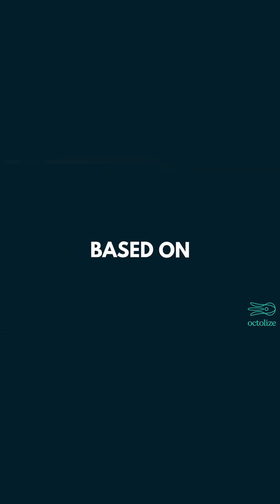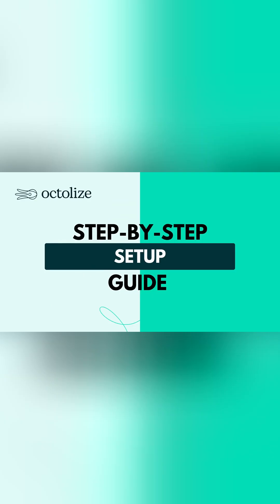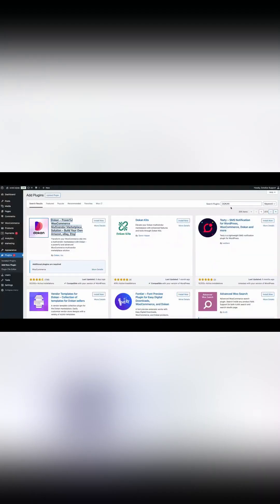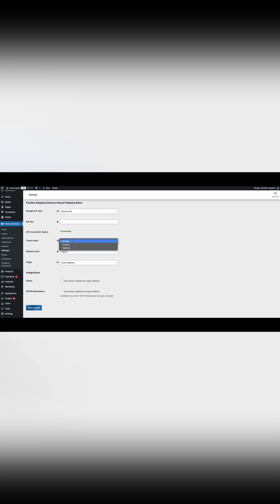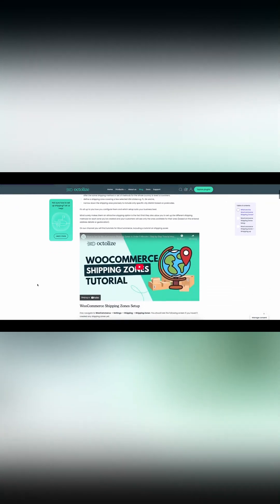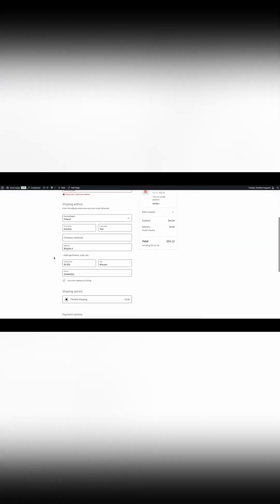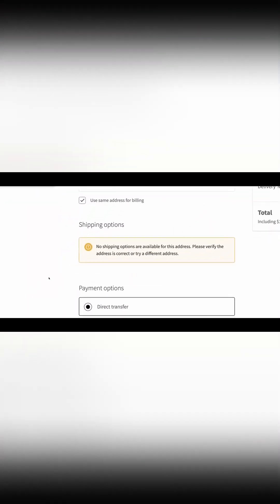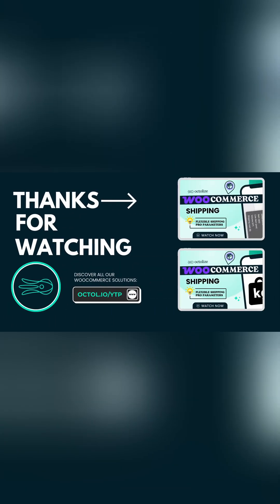Distance-Based Shipping for Multivendor in WooCommerce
Flexible Shipping free or you may find this in WordPress plugin search feature.

Are you struggling with inaccurate shipping rates in your WooCommerce marketplace? Do vendors in your multivendor store need more control over their shipping costs? We've got the perfect solution!

In this video, we introduce Distance-Based Shipping Rates for WooCommerce – now fully integrated with Dokan and WCFM Marketplace! 🛍️🚚

What you'll learn in this video:
 ✅ How to set up distance-based shipping in WooCommerce
 ✅ How vendors can set individual shipping rates using their own location
 ✅ Why multivendor marketplaces need precise distance calculations
 ✅ How the Google Distance Matrix API ensures accurate delivery costs
 ✅ The benefits of transparent shipping for customers, vendors, and administrators

Key Benefits of Multivendor Distance-Based Shipping:
🔹 Fair Pricing – Customers pay for shipping based on real distance
 🔹 Vendor Control – Each vendor sets their own competitive rates
 🔹 Marketplace Optimization – Simplifies shipping logistics & improves efficiency
 🔹 Reduced Cart Abandonment – No more surprise shipping costs!
🚀 Watch now and discover how to enhance your WooCommerce shipping strategy!

0:00 – Introduction
0:35– Step-by-step guide
2:50 – Troubleshooting
3:23 – Key benefits
3:45 – Comment section